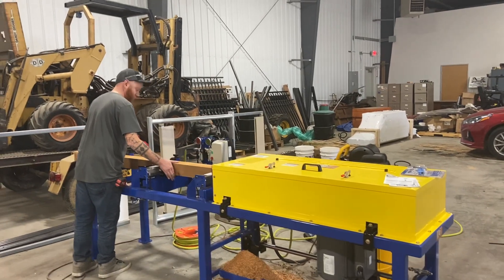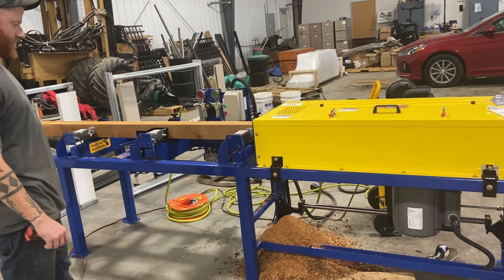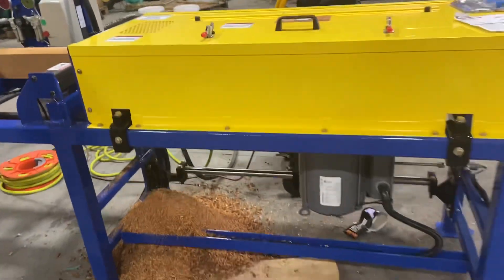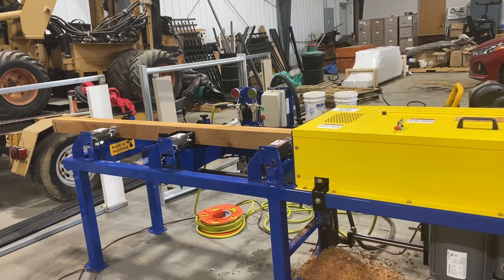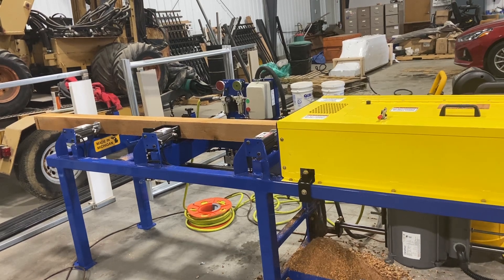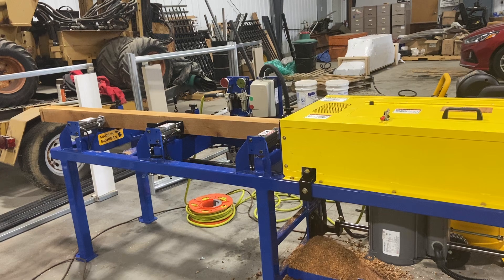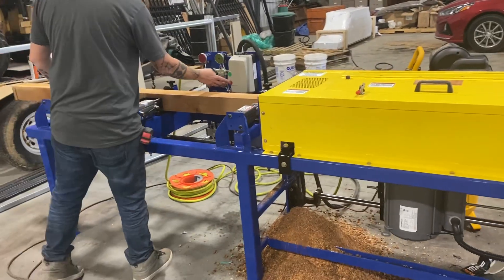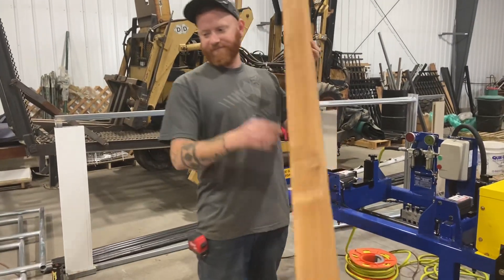Horizontal boring wood posts